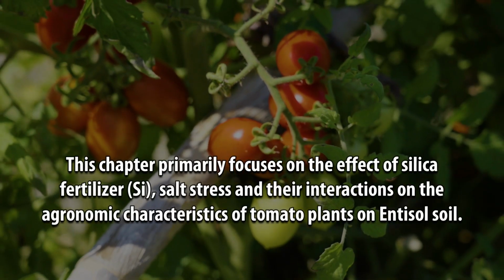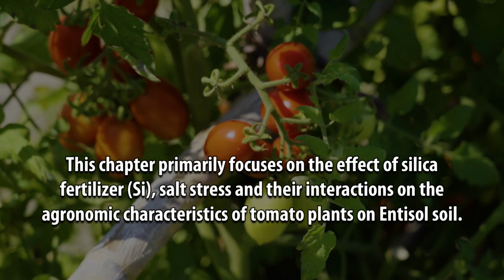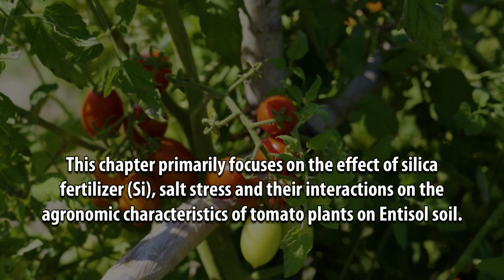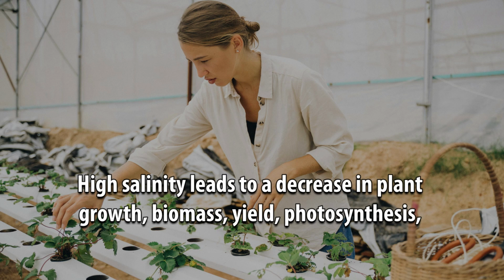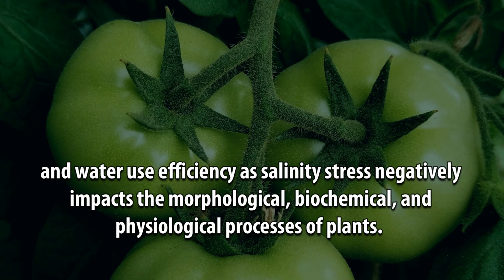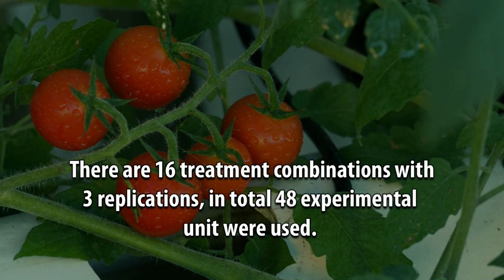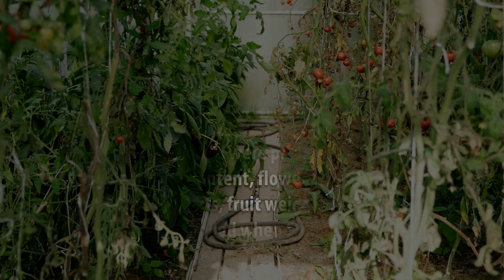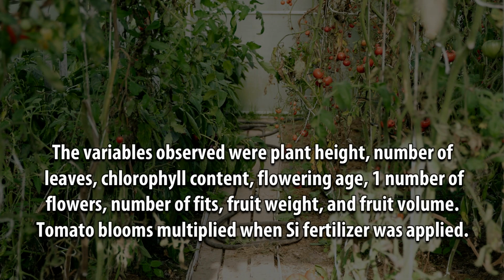Determining the Effect of Natural Silica to Alleviate Salinity Stress of Tomatoes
Determining the Effect of Natural Silica to Alleviate Salinity Stress of Tomatoes (Lycopersicum escullentum Mill.) on Entisol